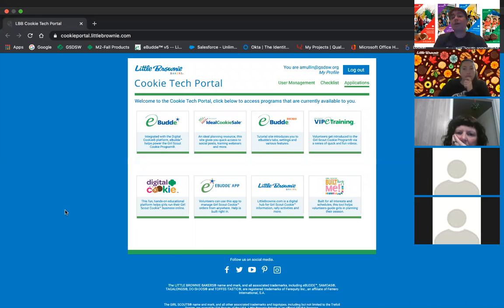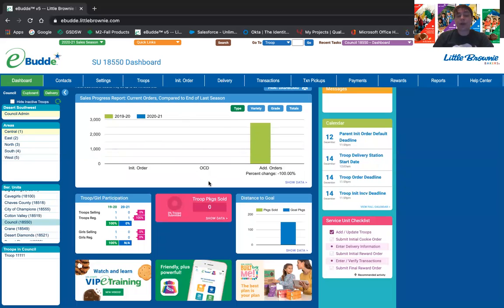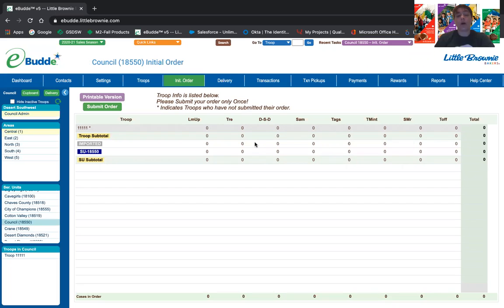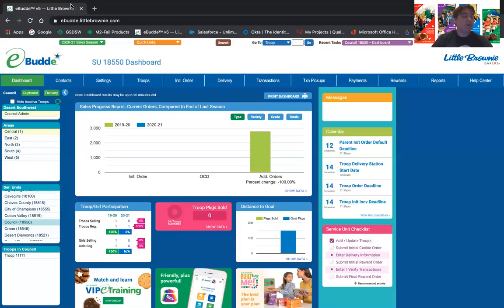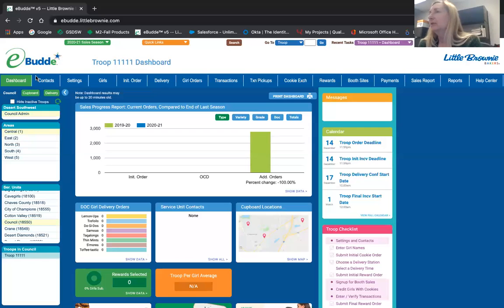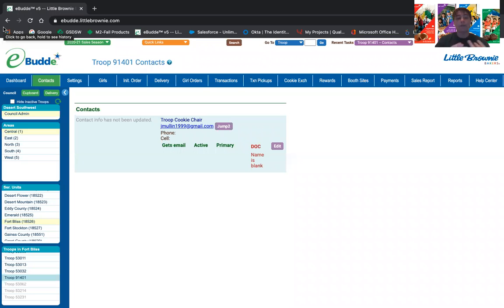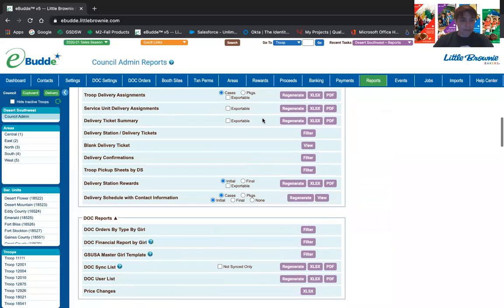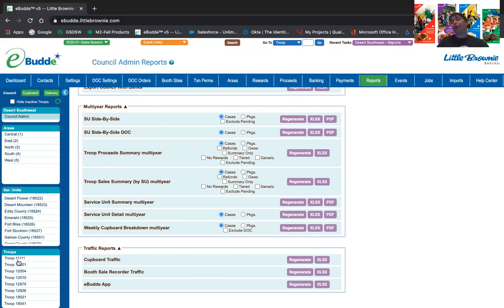2021 Cookie Program recording. JIT Training: eBudde Access - SU